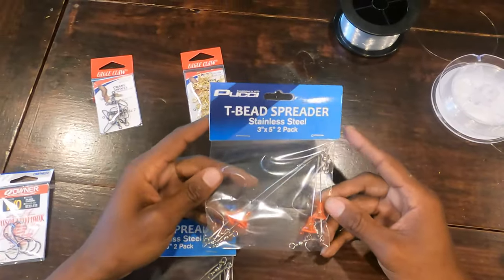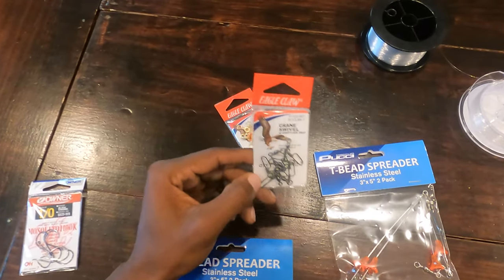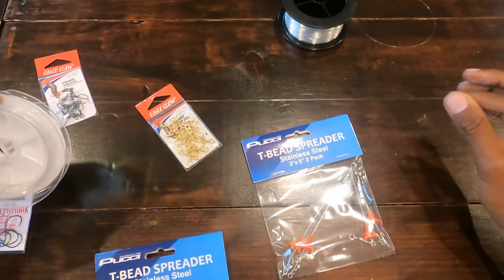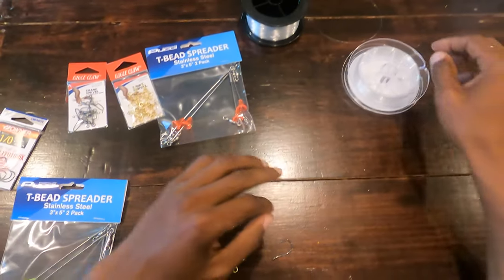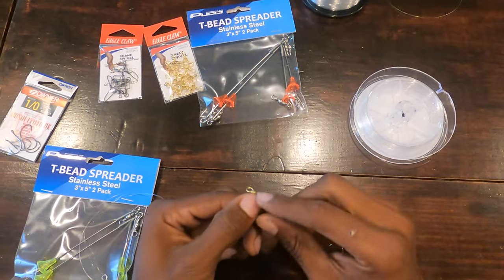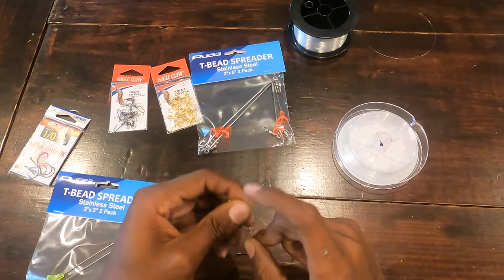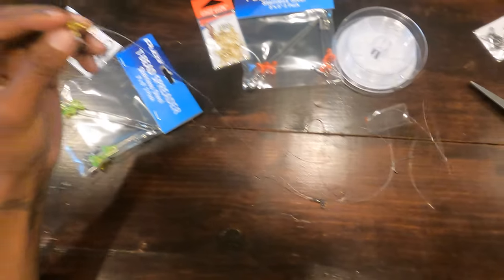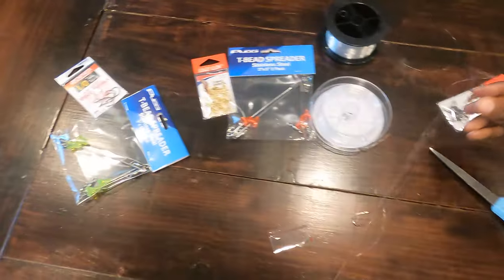How To Rig Live Bait Leaders For Halibut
Recently I've had a few people ask me what types of rigs do I use when halibut fishing. I decided to make a video outlining the two easier ways to rig up a live bait leader. Keep in mind, I am no expert. There are numerous ways to rig up a leader, this is just a simple yet effective way.

Always remember